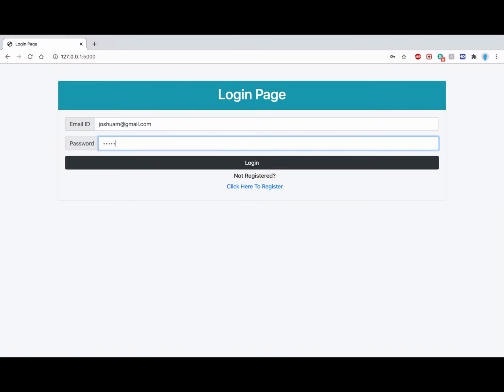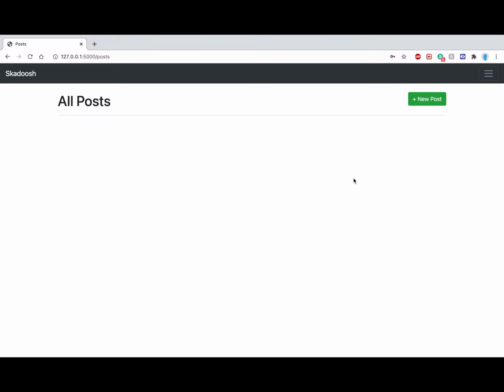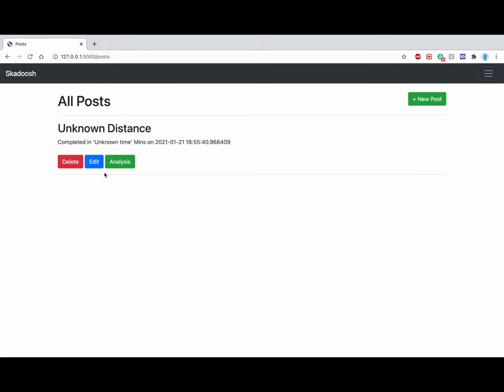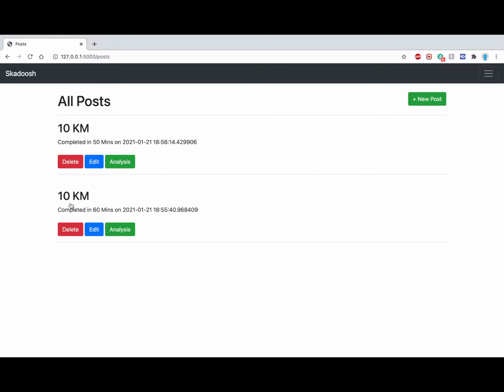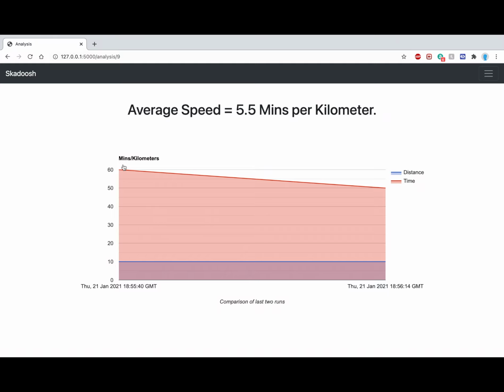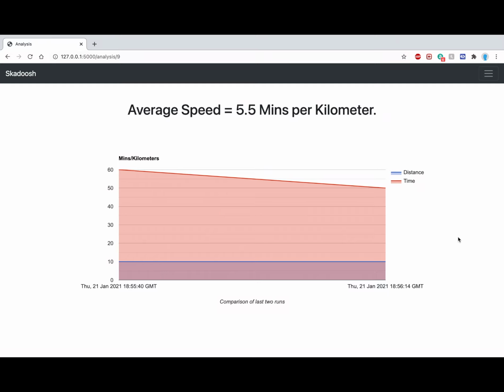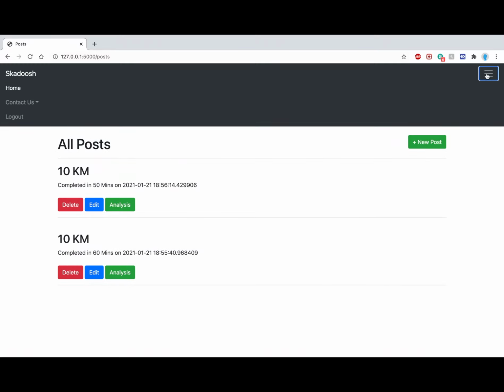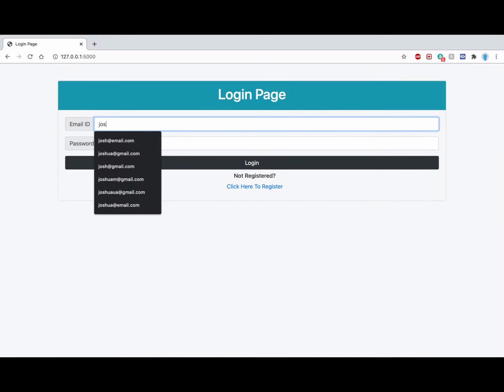Skadoosh Running Tracker Video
OCR NEA coursework by Joshua McKenzie candidate number 5538